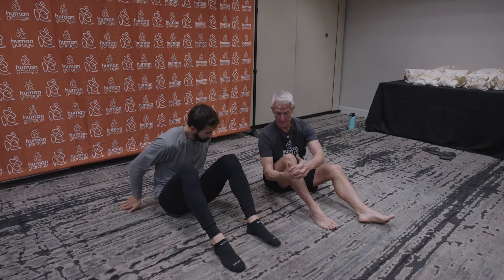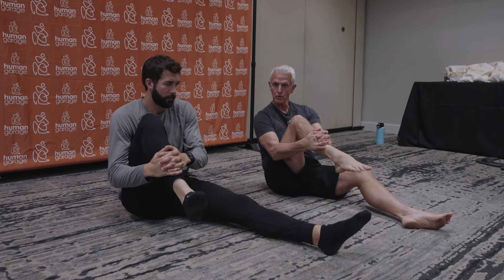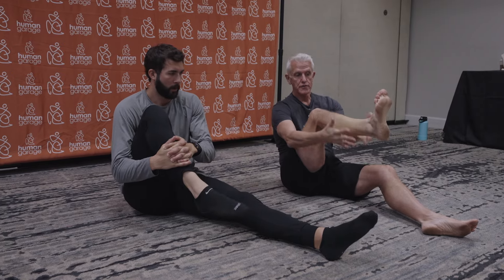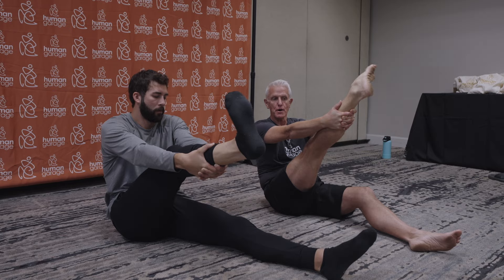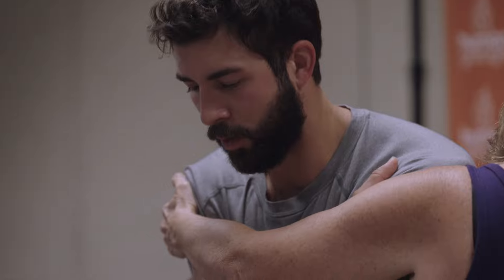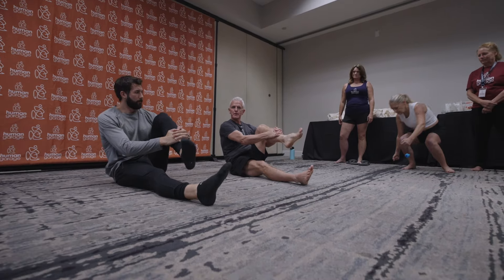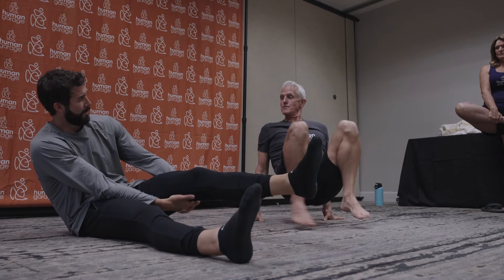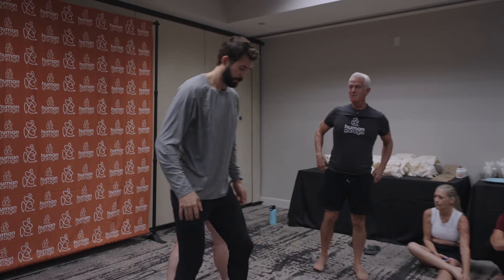Garry Demo's The Bare Foot Sprinter Routine & Ankle Release To Alvaro Nunez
Garry explains how to complete the Bare Foot Sprinter Routine # 2 as well as an ankle release to Alvaro Nunez at a recent Transforming Trauma Event in Miami Florida.